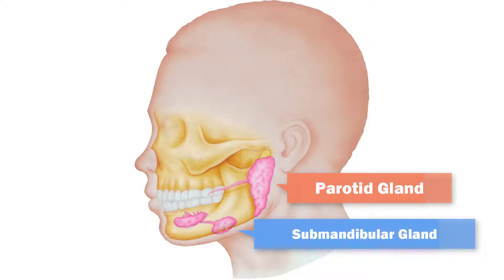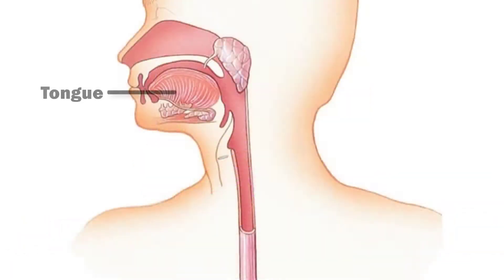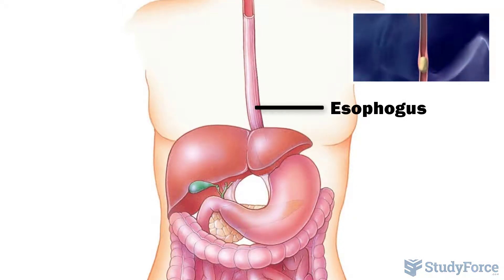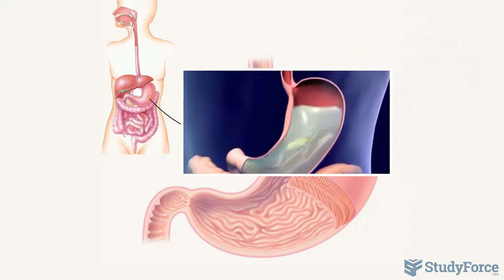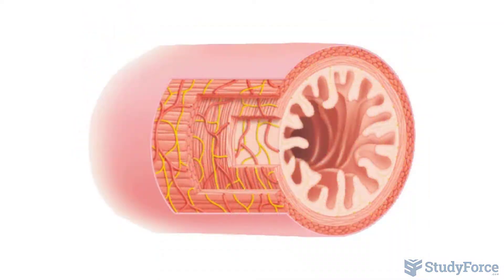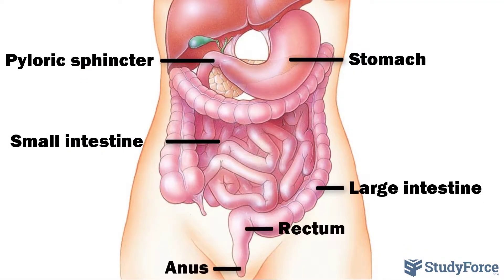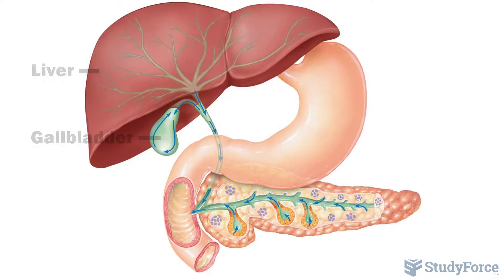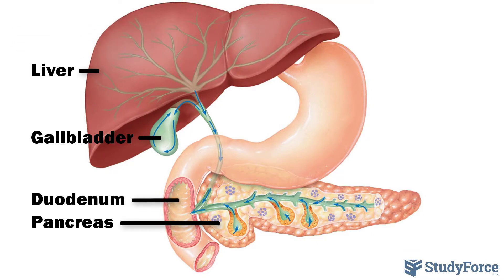Major Parts and Functions of the Human Digestion System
Digestion begins in the mouth or oral cavity, where food is chewed and moistened with saliva.

Saliva is produced by three main pairs of salivary glands, and the largest of these being the parotid, which lies just in front of the ear. Submandibular glands are located in the lower jaw; sublingual gland are under the tongue.

The tongue is a membrane-covered skeletal muscle that presses food against the hard palate of the roof of the mouth to aid mixing.

Once the food has been thoroughly chewed, muscle contractions produced by the tongue force the mixture, now called bolus, into the pharynx (throat) and then into the esophagus.

The esophagus carries the bolus through involuntary muscle contractions called peristalsis to the stomach.

The stomach is a muscular sac lined with a mucous membrane. It stores and mixes food, secretes substances to dissolve and degrade food, and controls the rate at which food enters the small intestine.

Food that has been thoroughly in the stomach is called chyme, and it is contractions of the stomach that push it through a sphincster into the small intestine. In fact, depending on the acidity and fat content of chyme, it can take the stomach 2–6 hours to empty.

The inner lining of the small intestine is highly folded, with an enormous surface area that facilitates the absorption of nutrients.

The main function of the large intestine is the concentration and storage of undigested matter by absorbing mineral ions and water.

Concentrated wastes become feces, which is stored in the rectum until eliminated through the anus.

The liver, gallbladder, and pancreas are accessory organs with roles in digestion.

The liver secretes a greenish digestive fluid known as bile. It stores this fluid in the gallbladder, which is later emptied into the small intestine when chyme is present to help in the breakdown and absorption of fats.

The pancreas produces pancreatic juice consisting of digestive enzymes and buffers that are added to chyme in the duodenum.